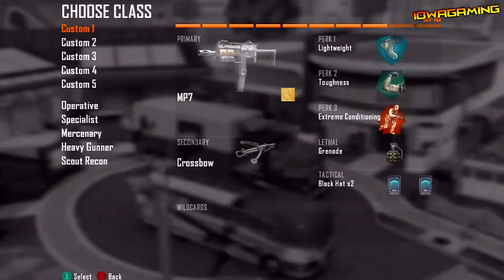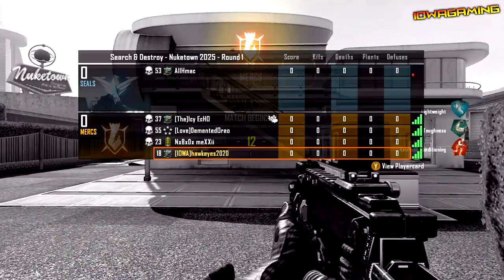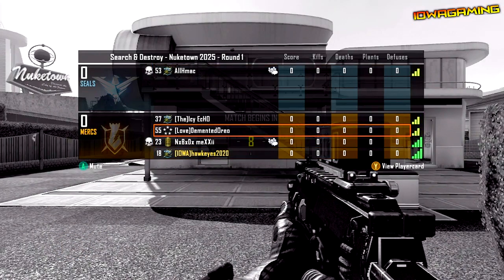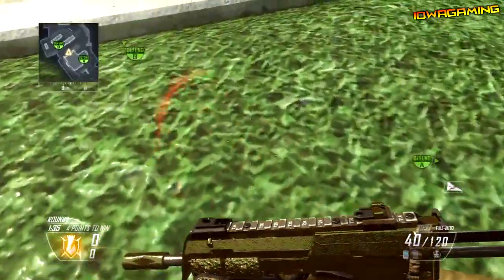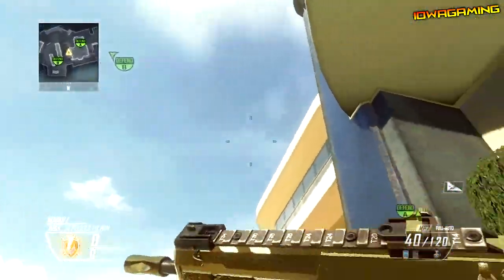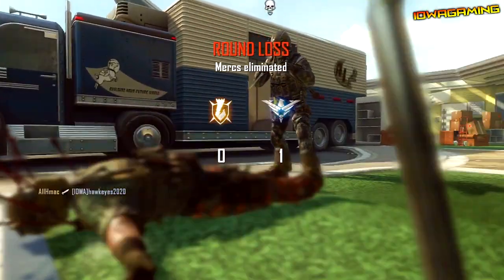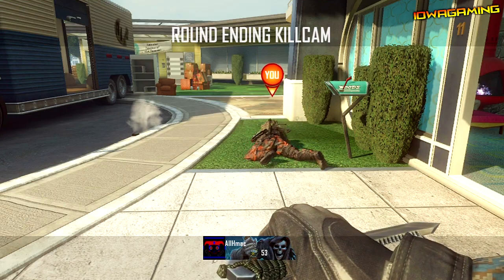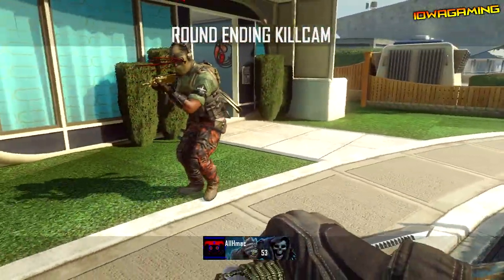*NEW* Black Ops 2 Online- Hilarious Crossbow Trolling Glitch for Online!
-Open Me-

This is actually a really fun and hilarious glitch to do online, especially in Search, and is really great to do if you are making a montage of freak outs or just trolling people online! Have fun with this!